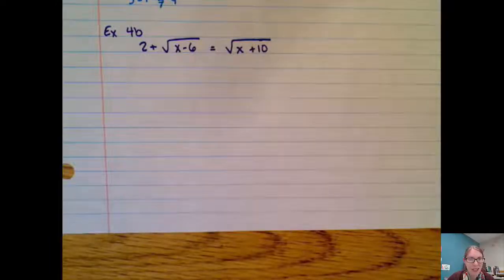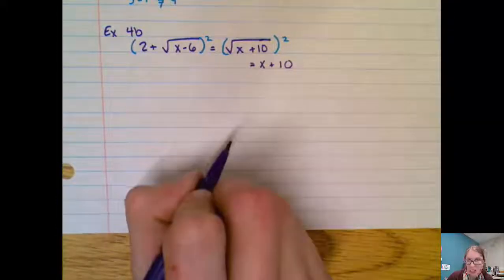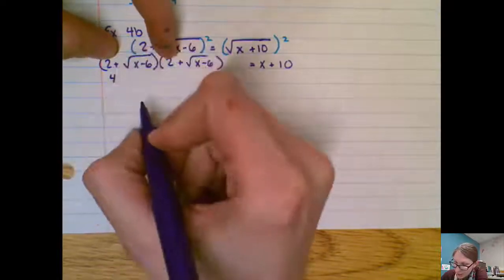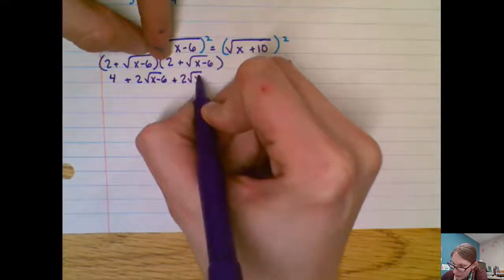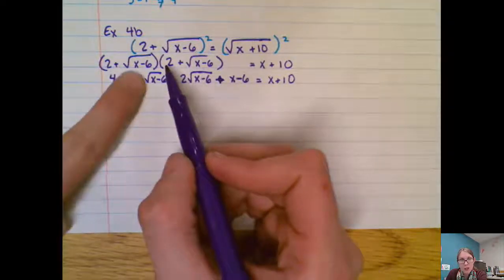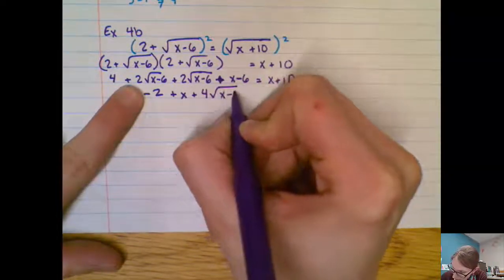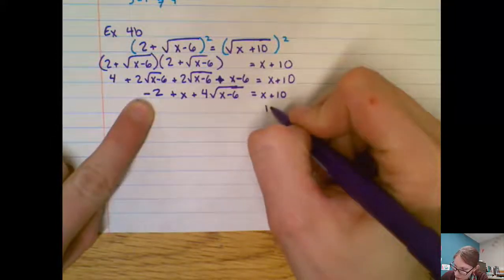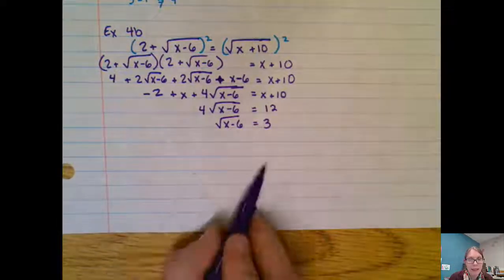6.5 Ex 4b- Equations with More than One Radical